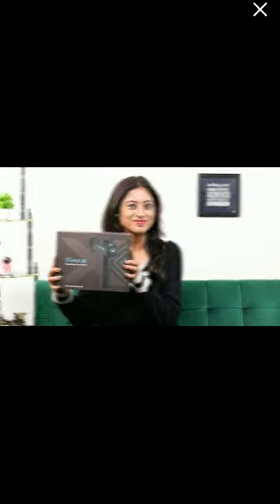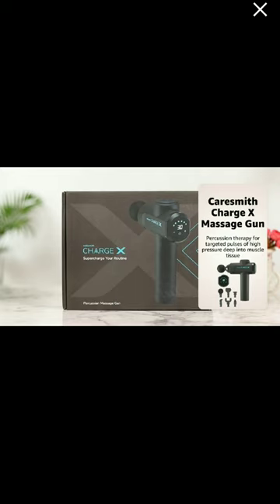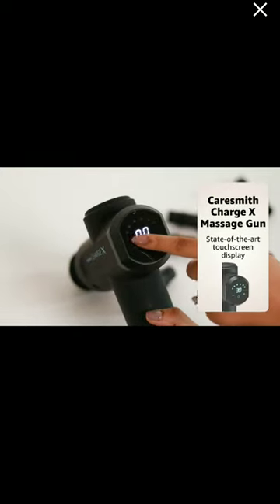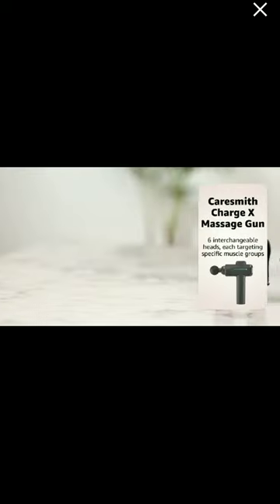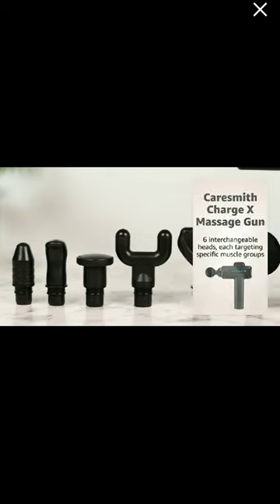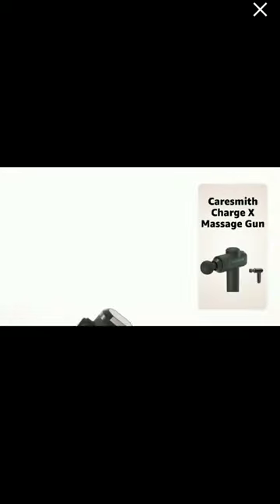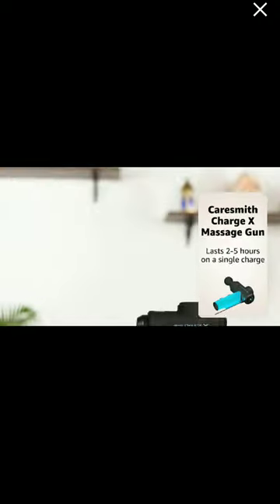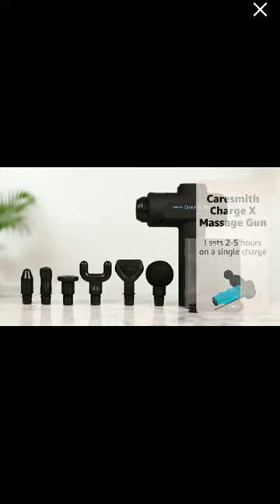Caresmith Charge X Massage Gun with Touchscreen Display | True Percussion with Large Torque motor